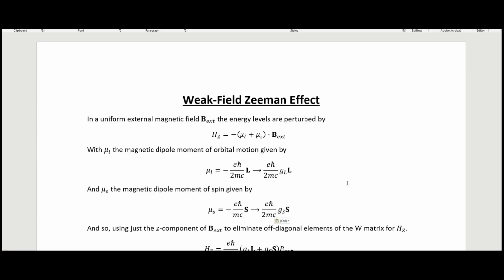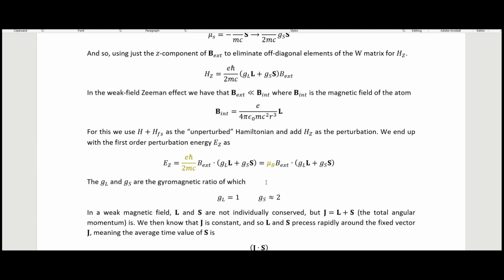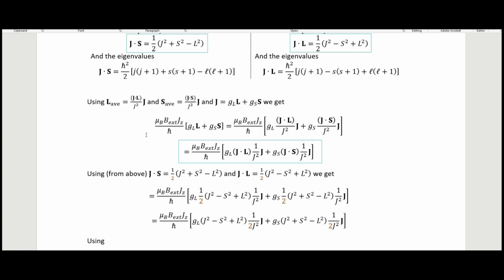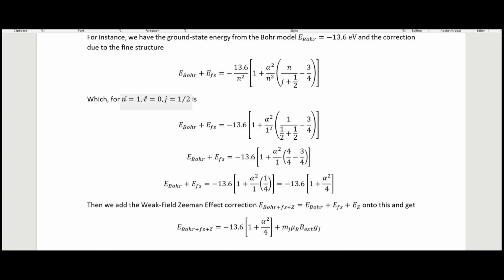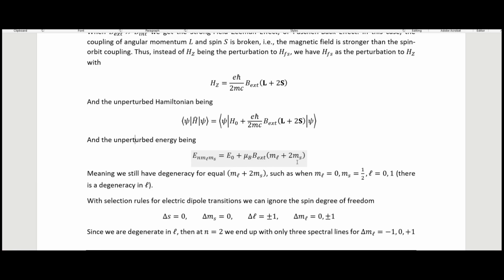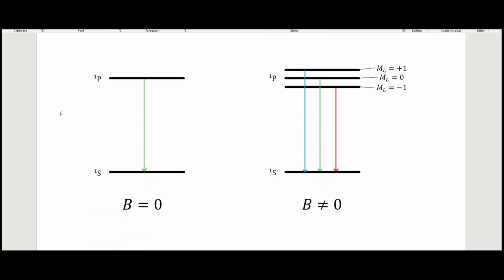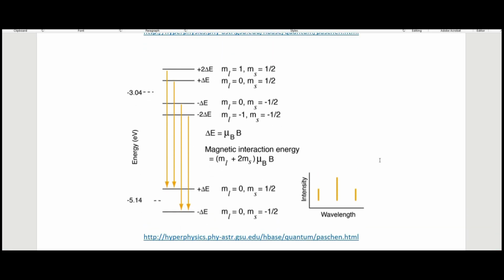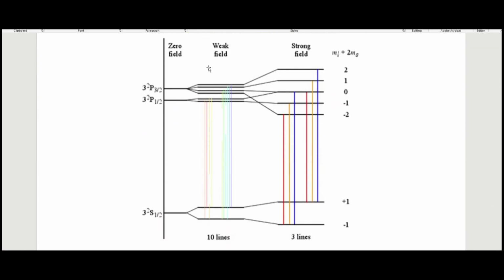Zeeman and Paschen-Back Effects | Quantum Mechanics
Weak field Zeeman effect and strong field Zeeman effect on spectral lines.

Other places you can find content from me:

Amazon - Author Profile

Incarnate: Existence
Incarnate: Essence
Incarnate: Schism